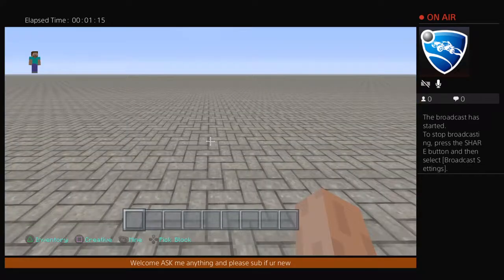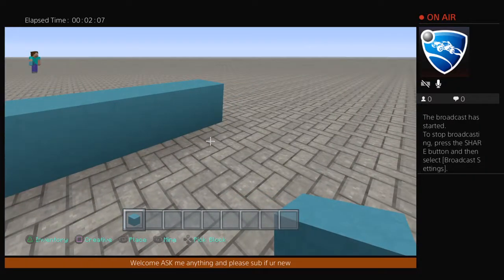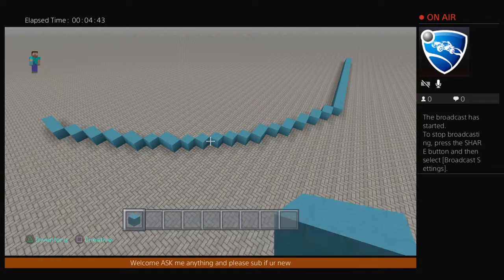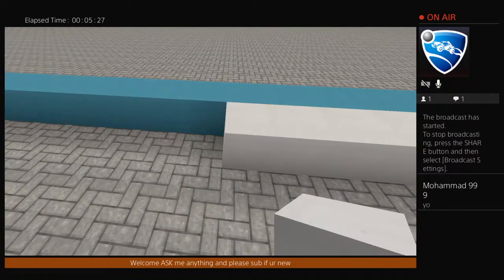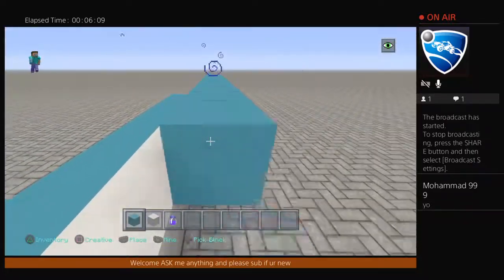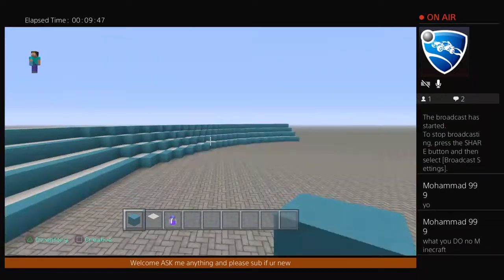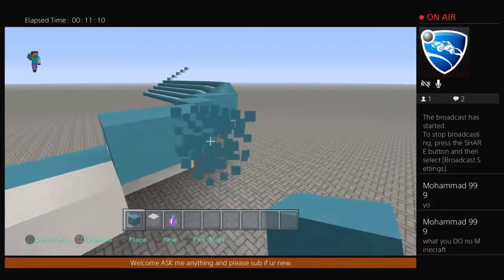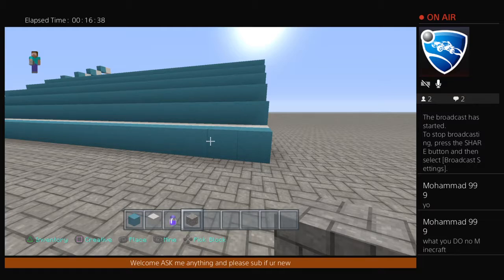Lets build a music venu